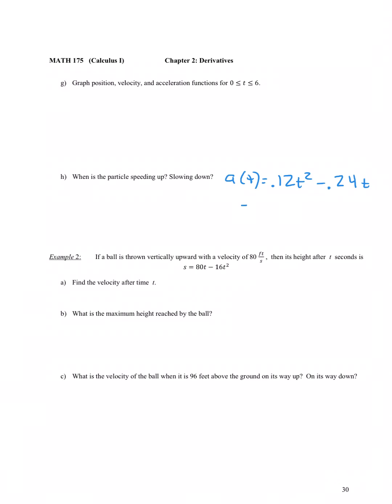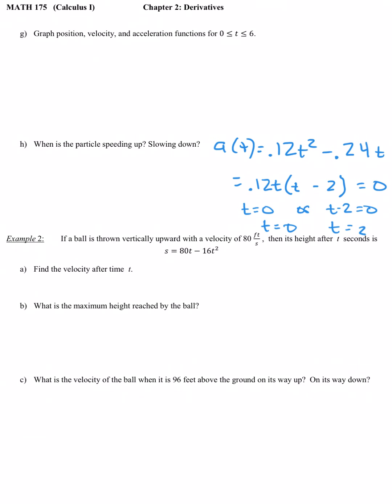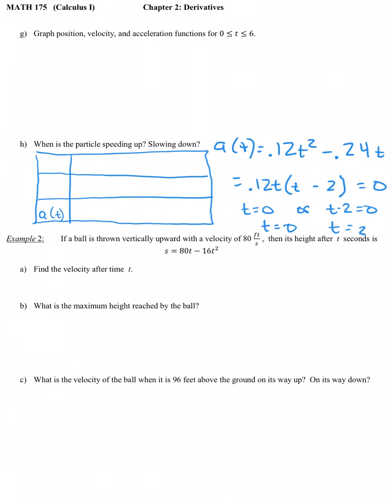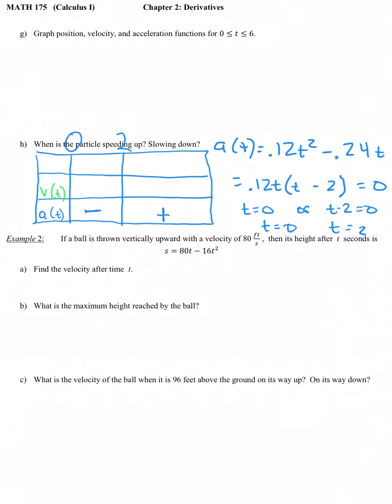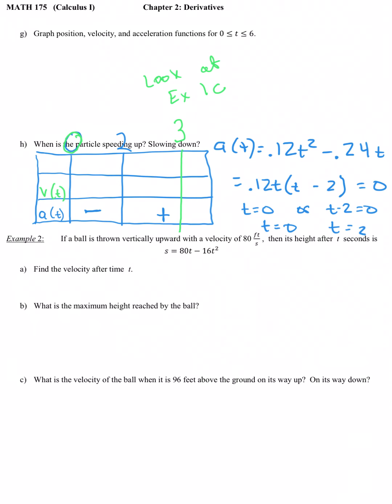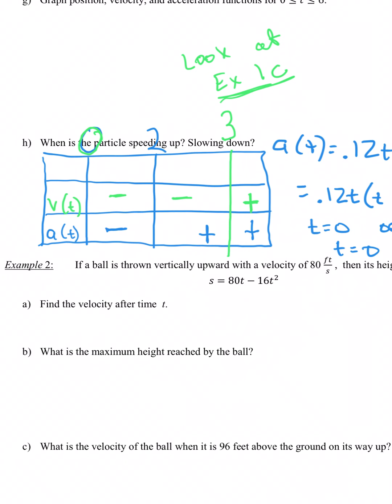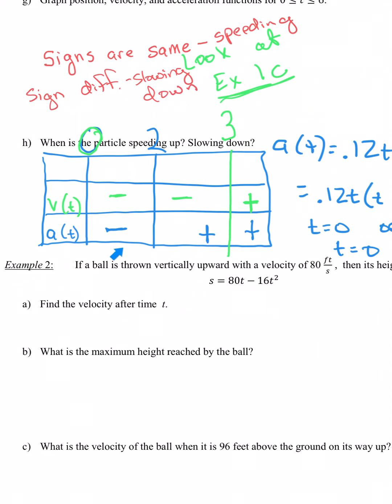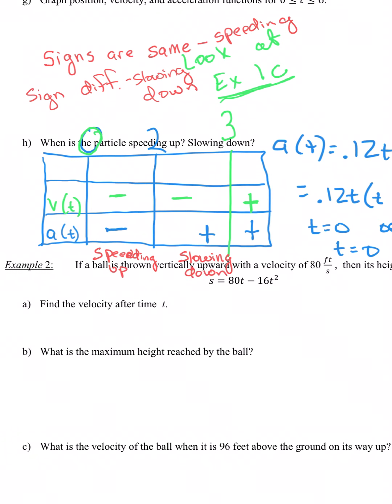2.7 1h CORRECTION.mp4